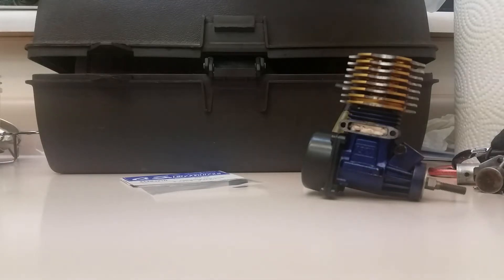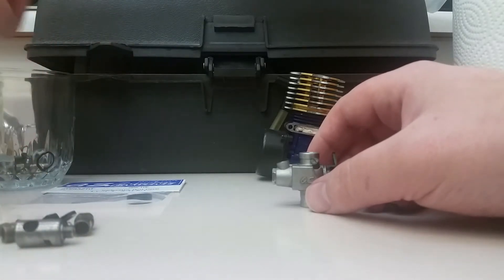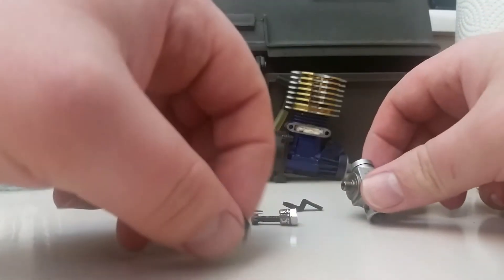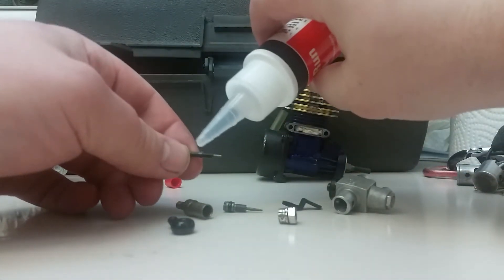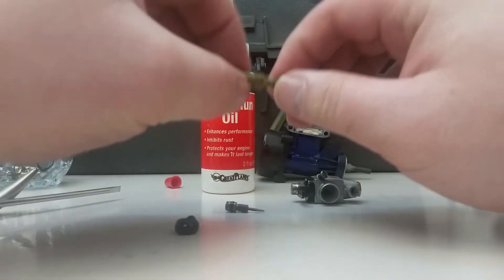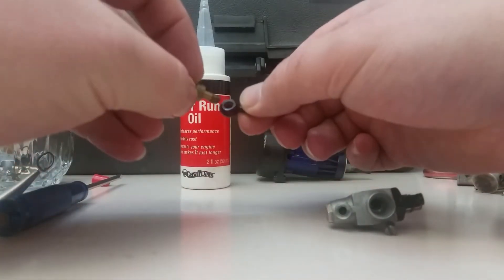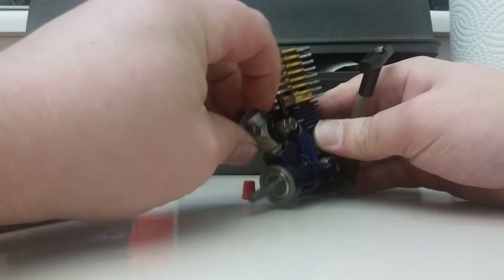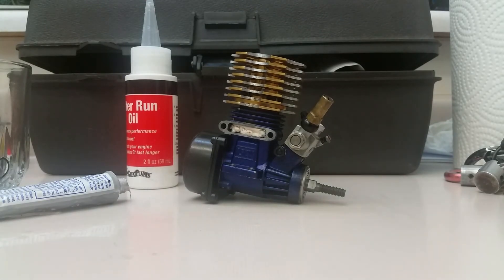OS 15CV hyper carburetor clean and repair and stolen mail!